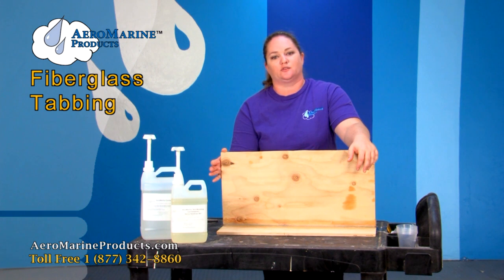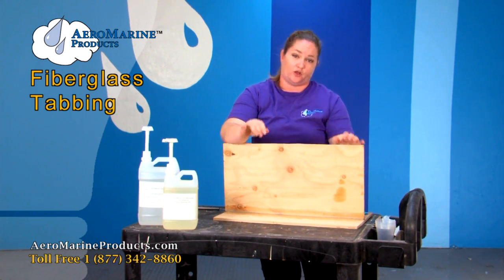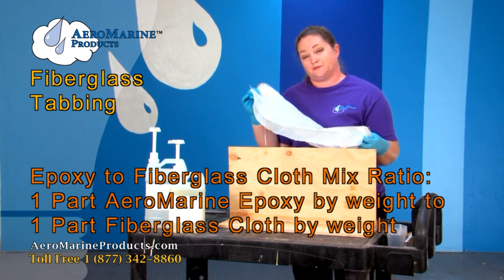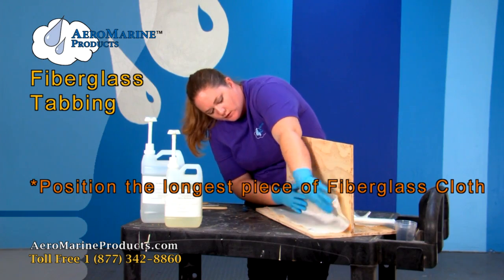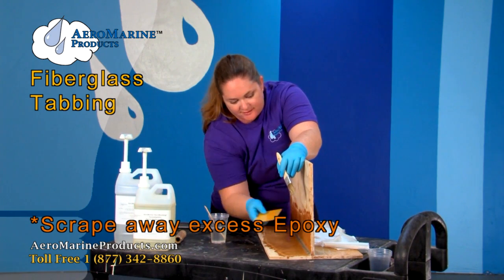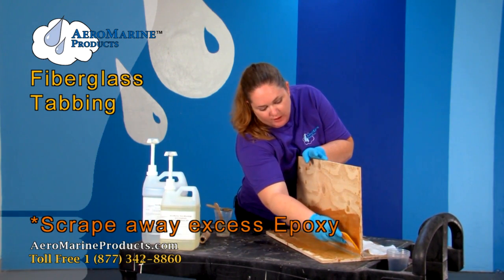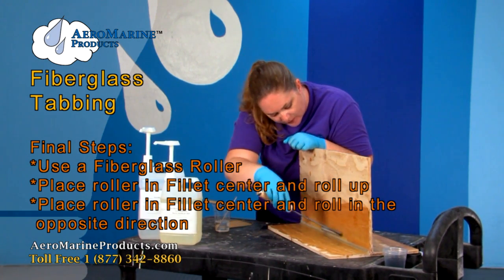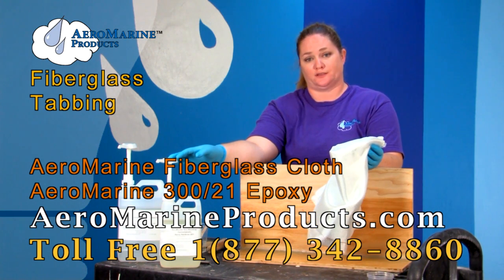How to do Fiberglass Tabbing by AeroMarine Products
Loose bulkheads? Want to fix it yourself? Fiberglass tabbing is easier to do than you think.  Connie demonstrates how to use AeroMarine Products 300/21 Laminating Epoxy Resin and fiberglass to reinforce your bulkheads.